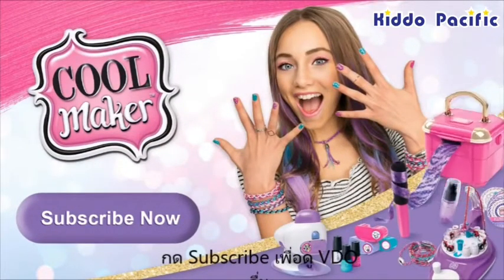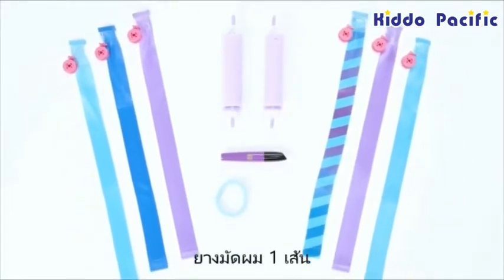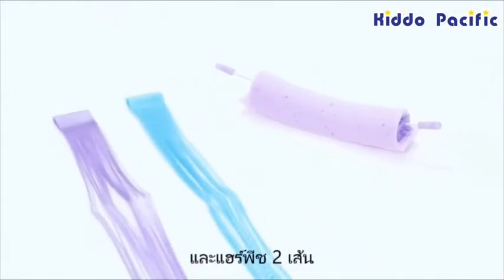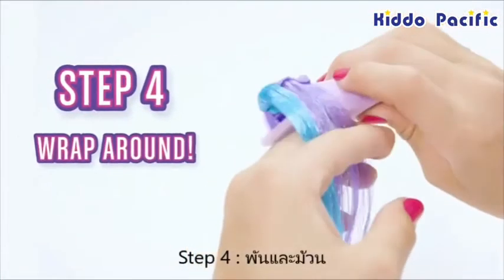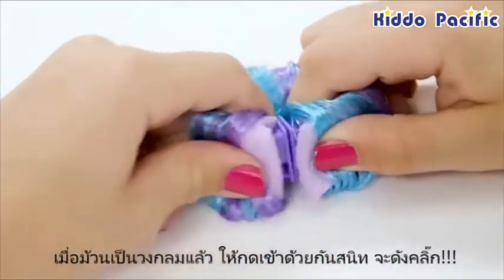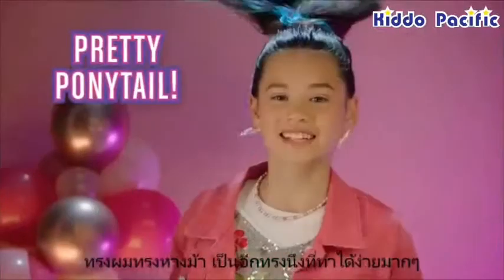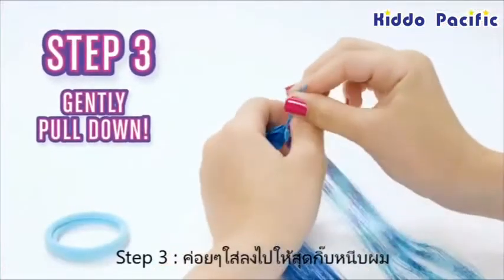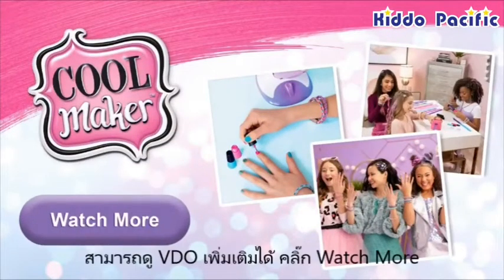ของเล่นทำผม Cool Maker Hollywood Hair Party Pop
Cool Maker Hollywood Hair เซต Party Pop ของเล่นทำผม D.I.Y สำหรับเด็กผู้หญิง
ครีเอททรงผมให้เด่นกว่าใคร ในสไตล์ตัวเอง

เอาใจคุณหนู คุณน้องวัย Teen ที่กำลังหาของเล่นเตกแต่งเสริมสวยตกแต่งทรงผม
กับสินค้าแนะนำรุ่นใหม่ สุดน่ารัก กับ Cool Maker Hollywood Hair เซตของเล่นทำผมเด็กผู้หญิง

🚗 จัดส่งฟรีทั่วประเทศ
💳 รับบัตรเครดิต 1,000 บาท ขึ้นไป
📱Inbox : m.me/kiddopacific
📲 ดูรายละเอียดสินค้าเพิ่มเติม